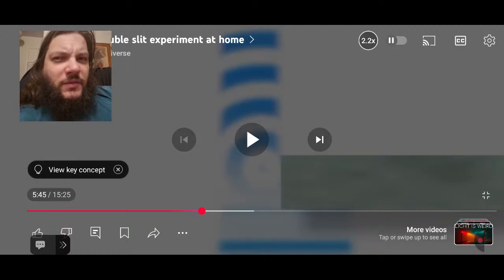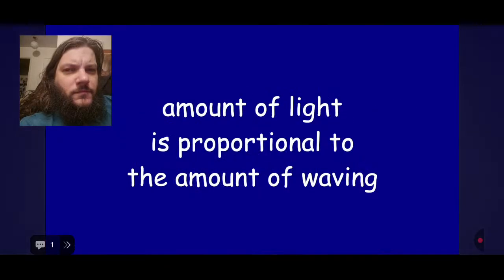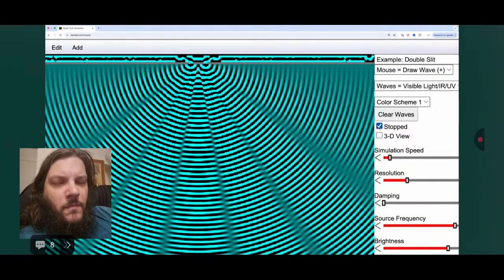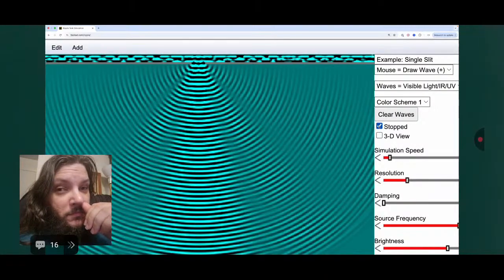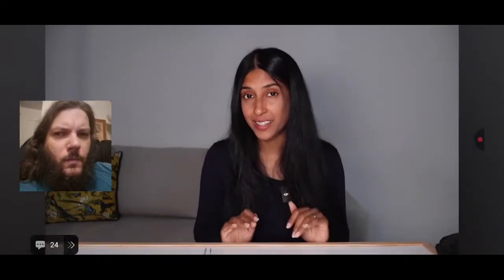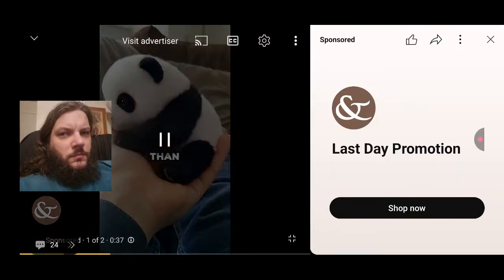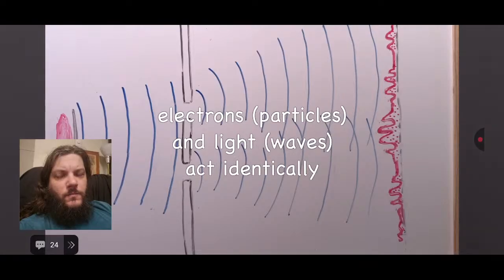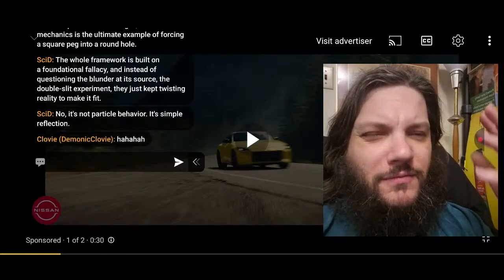light double slit experiment laser reaction